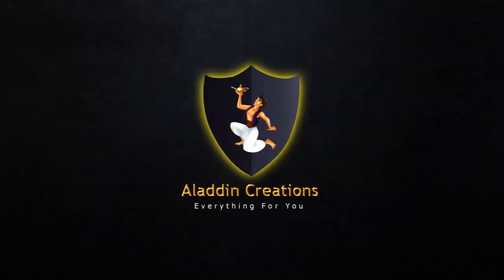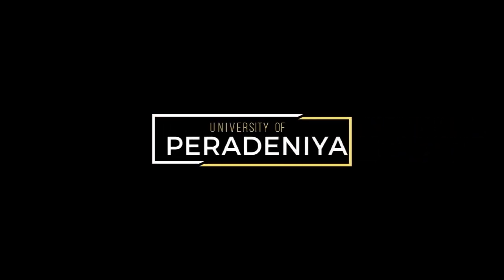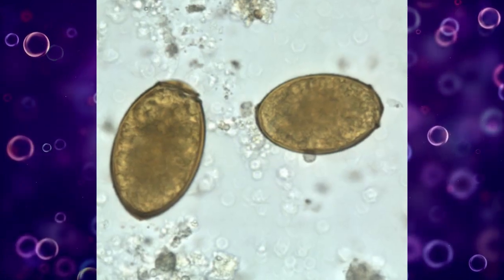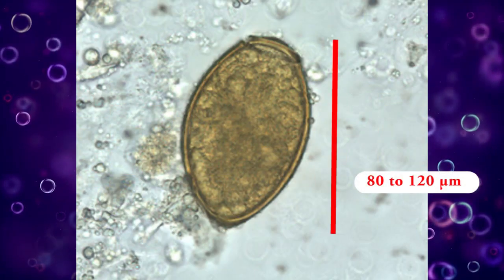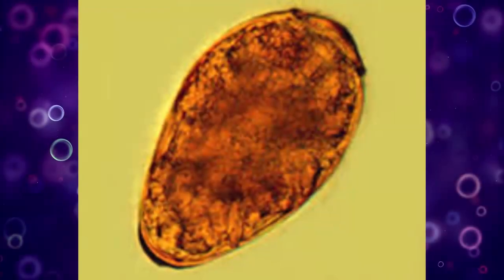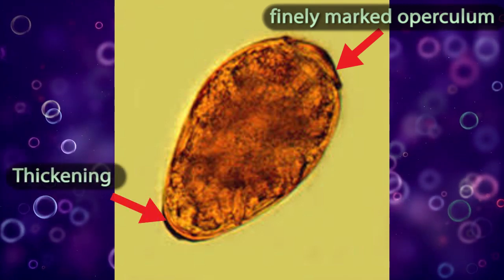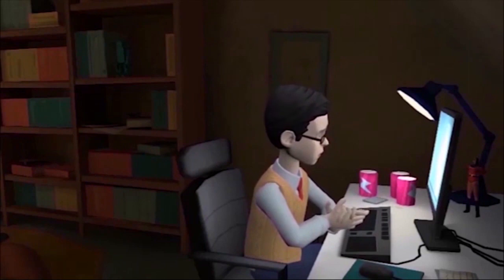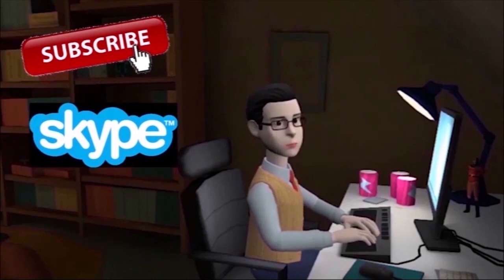Paragonimus Westermani Eggs Morphology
HELP ME !!!